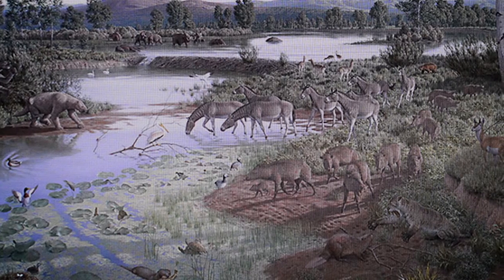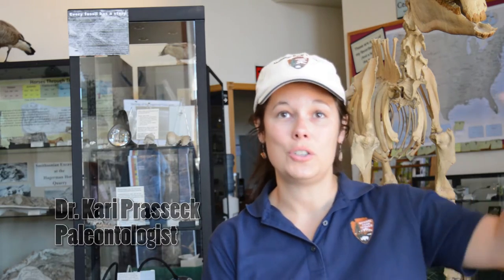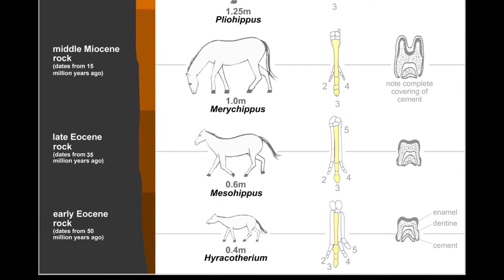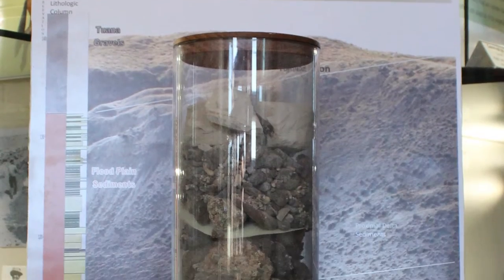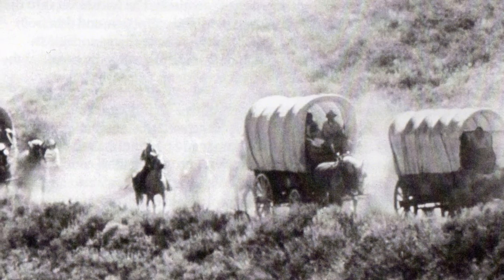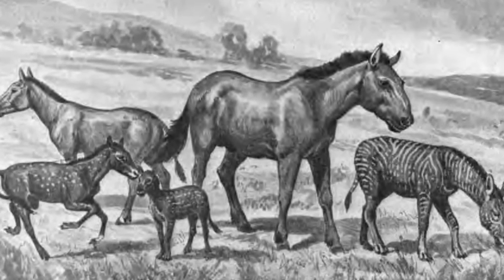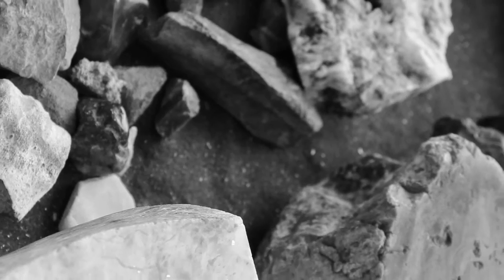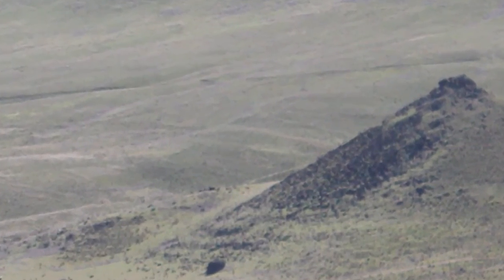"PLIOCENE PARK — A History of the Hagerman Fossil Beds" 2016 Documentary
The Hagerman Fossil Beds National Monument is spread out and involves a scenic drive with views of the Snake River and Oregon trails. Each site has information boards that share the rich and unique history with visitors.

The Visitor Center displays an exhibit of the Hagerman Horse and other species of animals also found in the park. You will also find literature of the park, a map for a self-guided tour, information on the Jr. Ranger program, and much more. Join us here in Southern Idaho and catch a glimpse of the Pliocene Epoch as it transitioned into the Pleistocene Epoch.